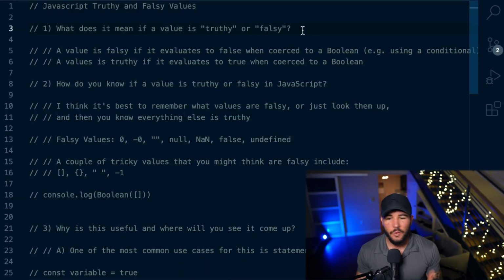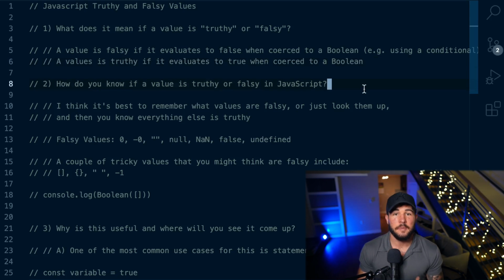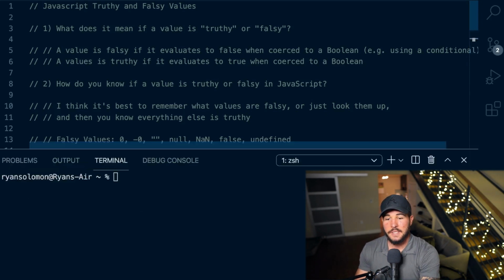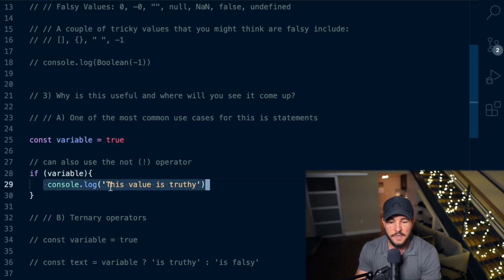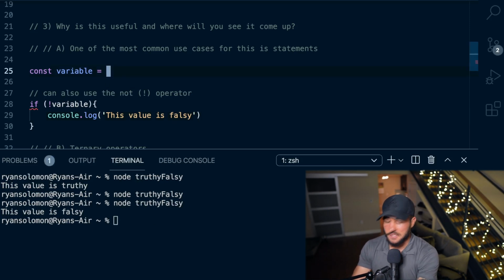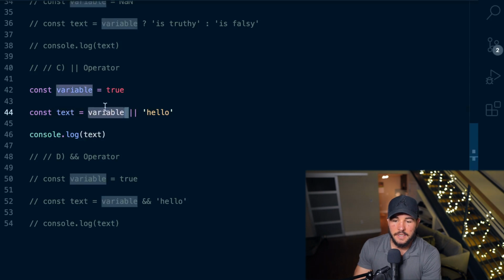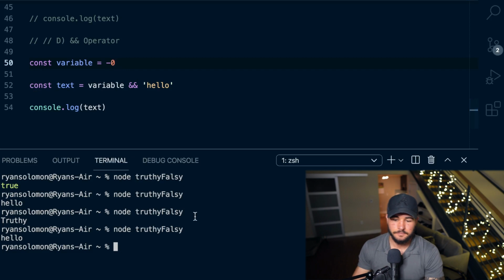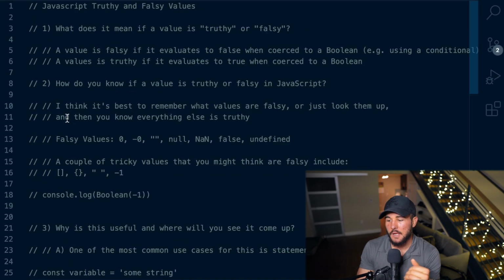The TRUTH About Truthy And Falsy Values In JavaScript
Javascript Truthy and Falsy Values Tutorial for Beginners